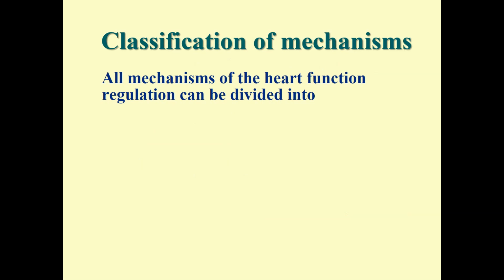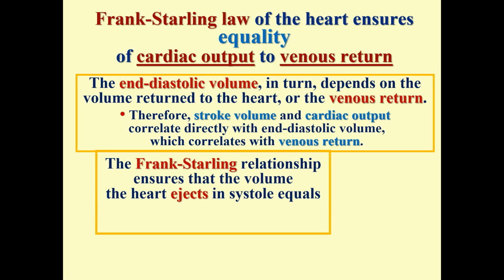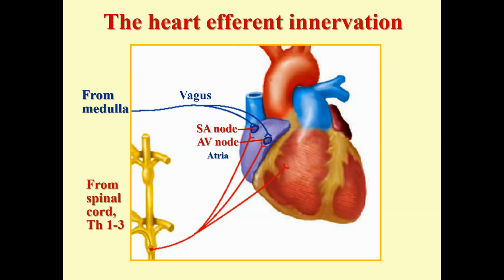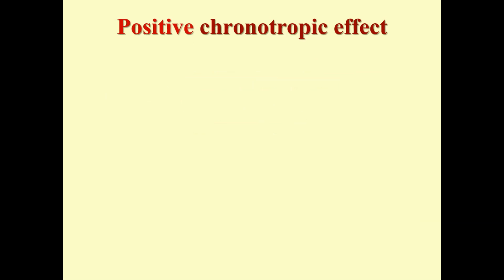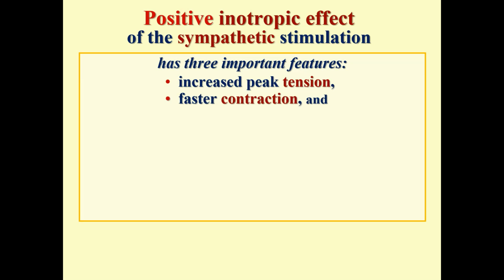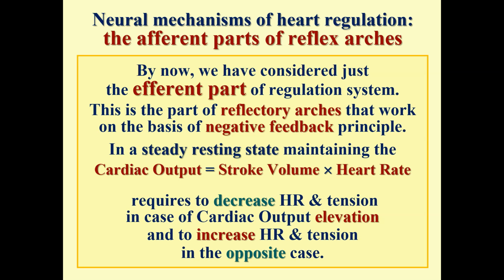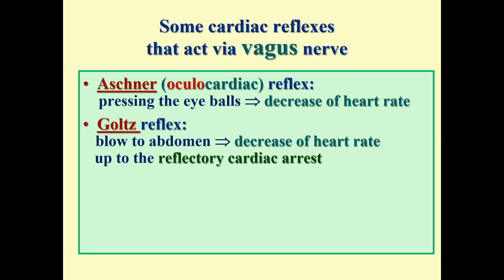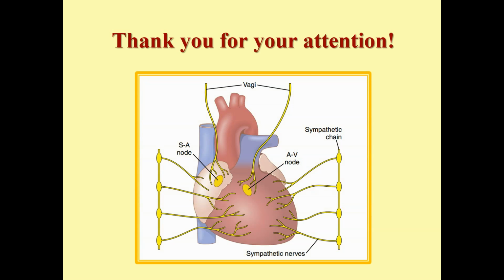Lecture 17. Heart regulation